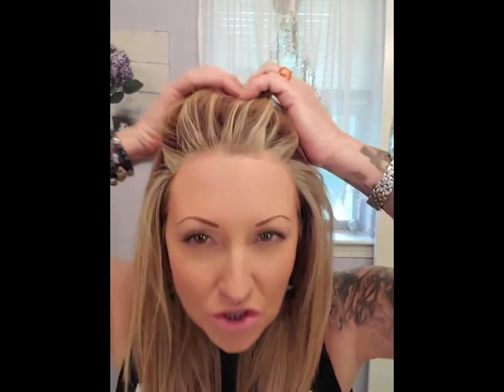WELL PLAYED Raquel Welch Color RL14/22SS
My thoughts of Raquel Welch wig Well Played in the color RL14/22SS.